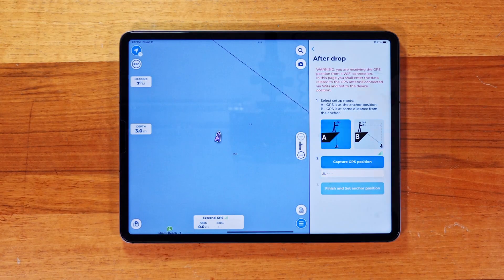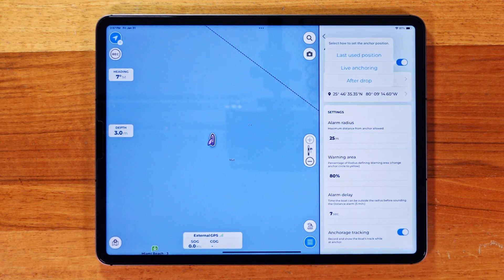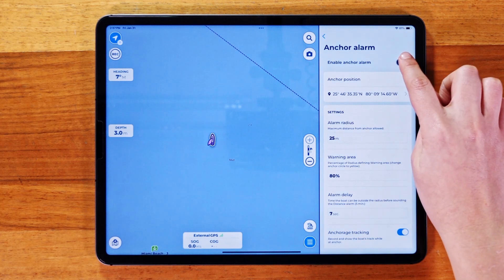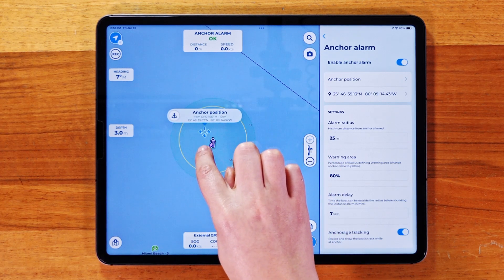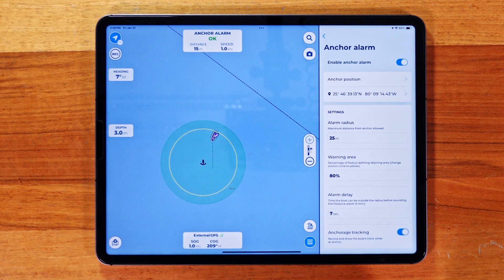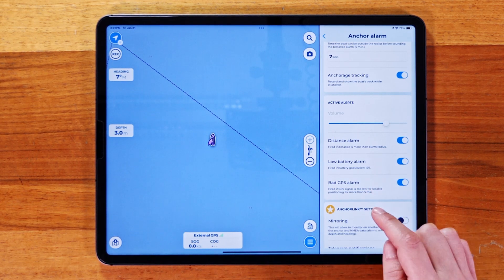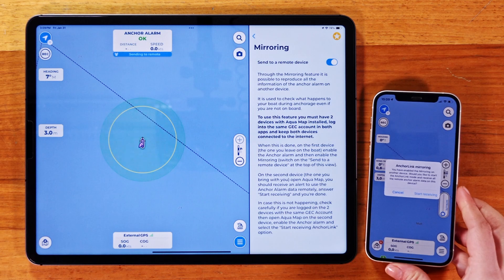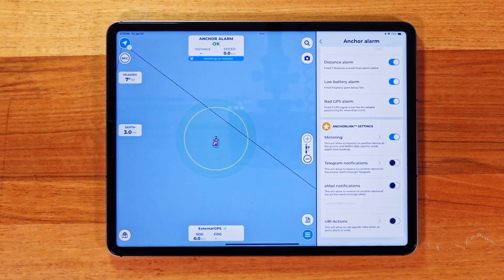Anchor Alarm & Mirroring | Aqua Map Tutorial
In this tutorial, we’ll show you how to set up and use Anchor Alarm in Aqua Map to keep track of your boat’s position while anchored.

Chapters:
0:00 Intro
0:12 Getting Started
1:11 Tip: Manually move anchor
1:32  Setting the alarm
2:01 Types of alarm
2:19 AnchorLink & Mirroring

Let us know what tutorials and content you would like to see from us next!

Aqua Map | Your next marine GPS navigation system

Available on Apple and Google

This Song Certificate is granted by Artlist Ltd - Instrumental Version created by Itay
Kashti (hereinafter: the "Song") by the Client;